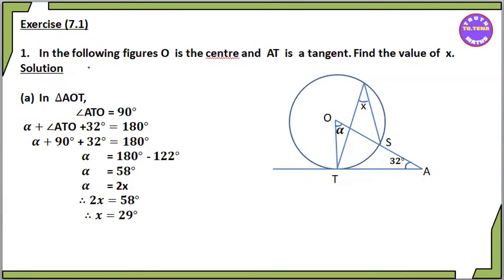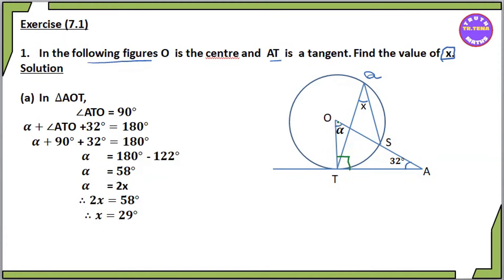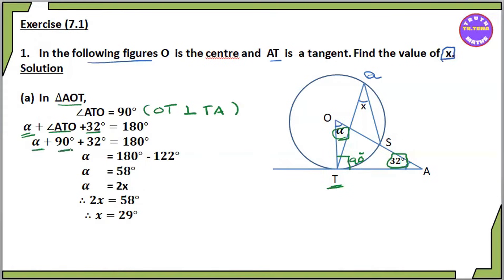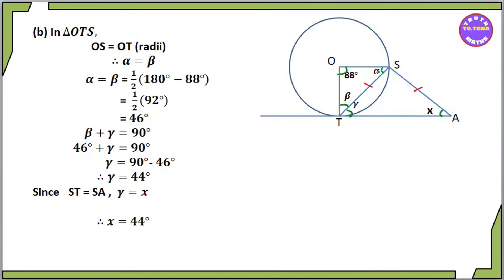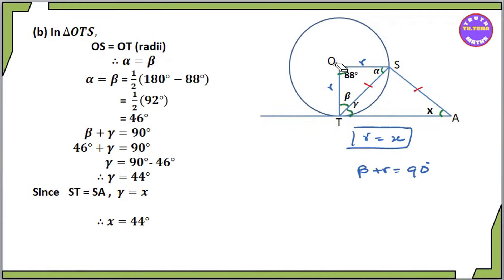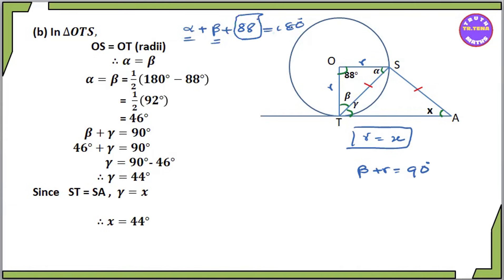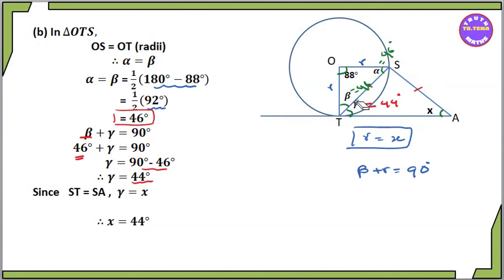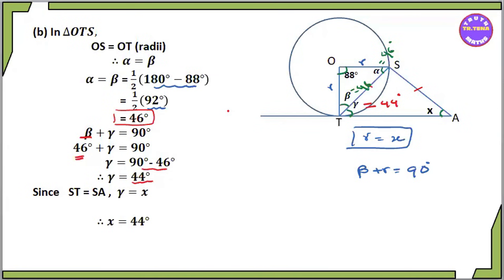Grade11 maths chapter7, Circles, Exercise(7.1)No.1, geometry, Tena